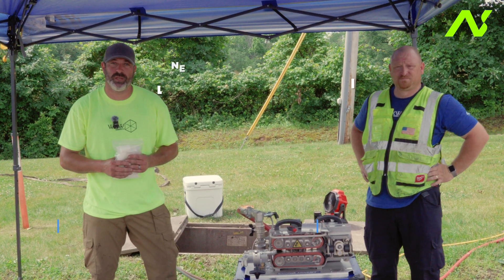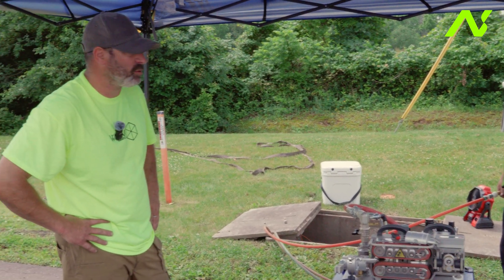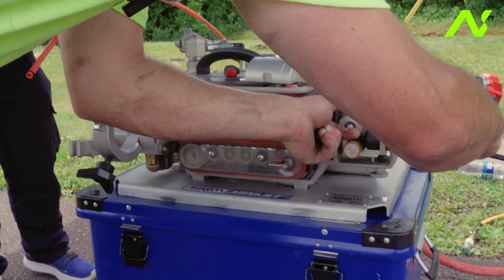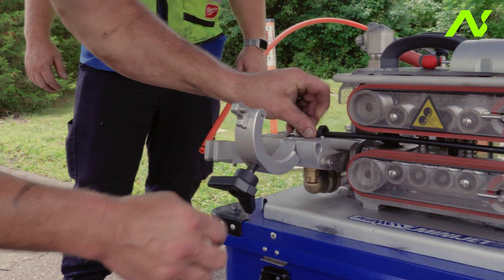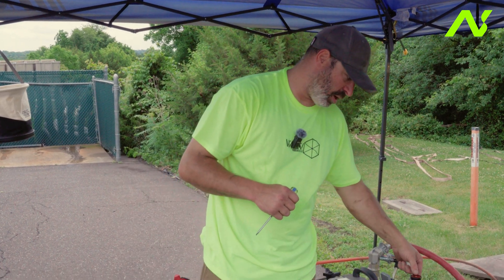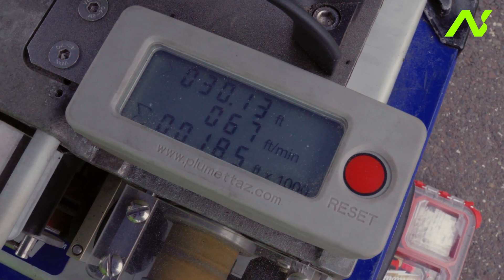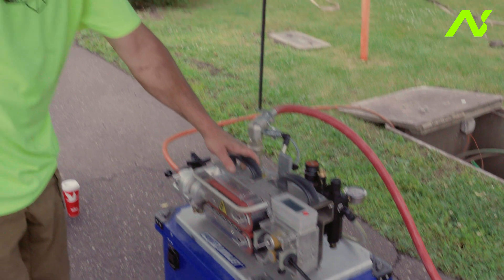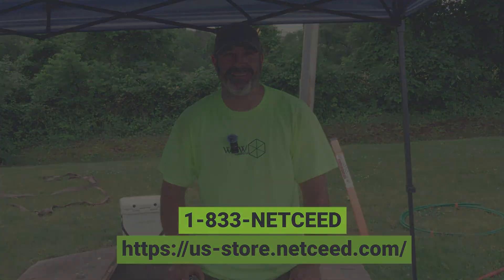How To Blow Fiber Optic Cable - A step-by-step fiber jetting tutorial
Installing air-blown fiber optic cable via a jetting machine doesn't need to be a complicated process. In this how-to video, we show you the tools and techniques you'll need to properly blow and install fiber optic cable.

What is fiber blowing: 0:00
Tools: 0:28
How-To: 1:31
Conclusion: 10:47